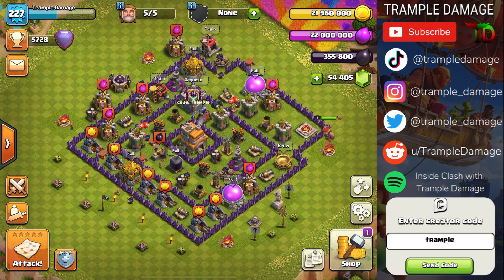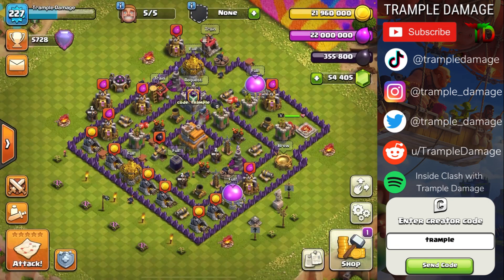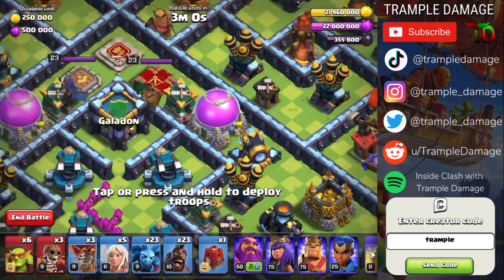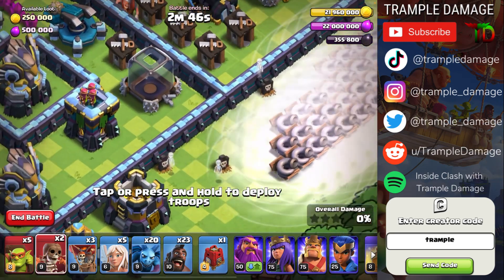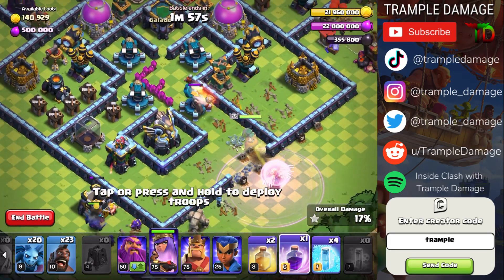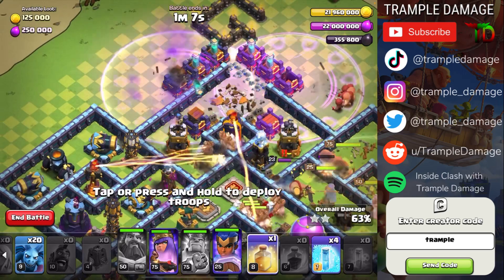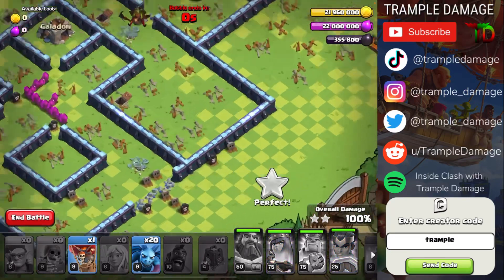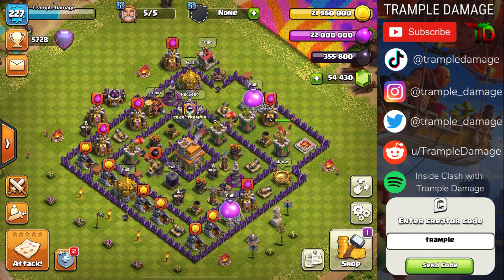Goblin Queen Challenge - Easiest version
⭐️ Use code: Trample